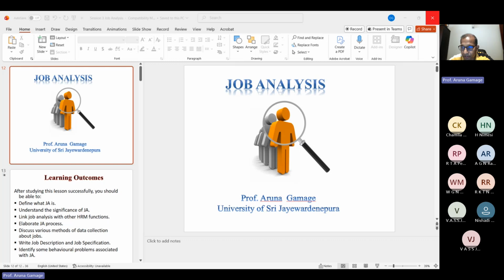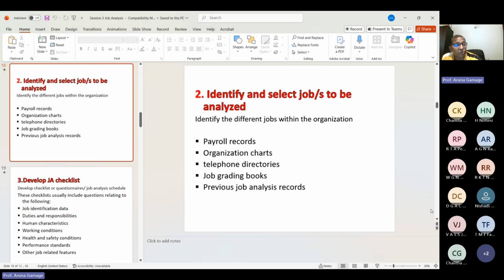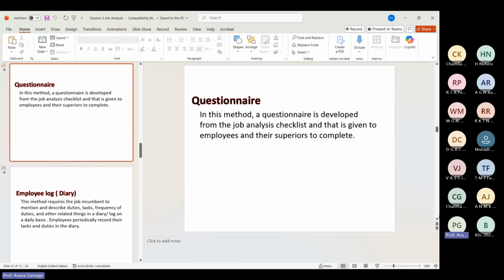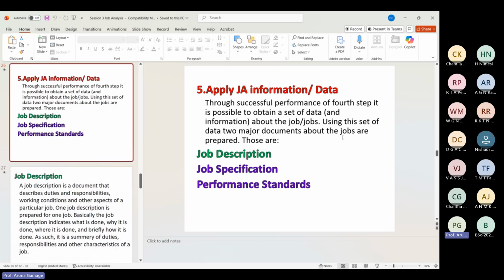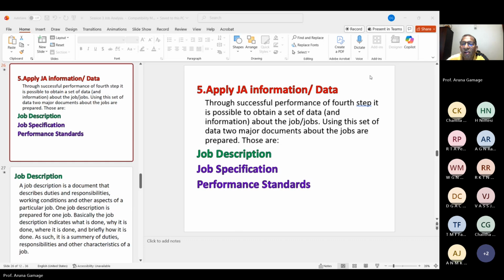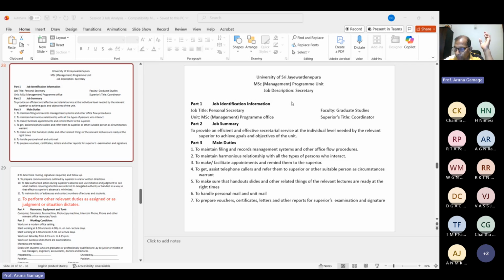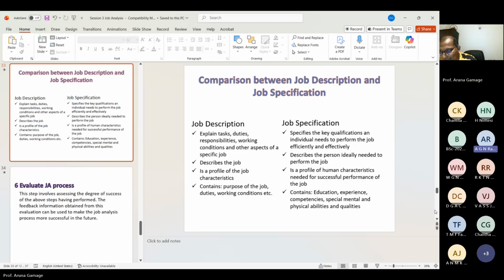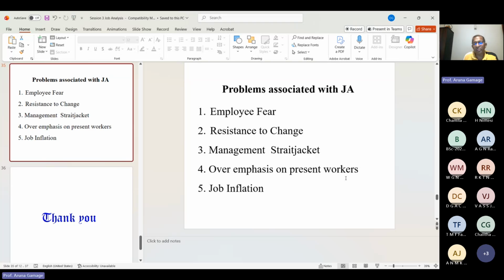BSAA 21032 Human Resource Management - 19B EX 2026.03.22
411 Colombo - Galle Main Rd, Colombo 00400
Tel - 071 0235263 (WhatsApp/ Voice)